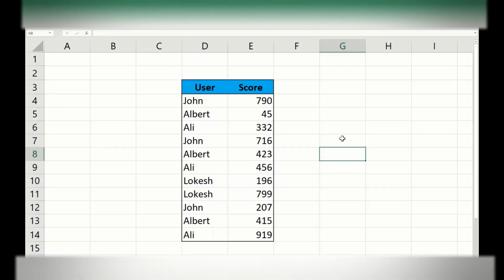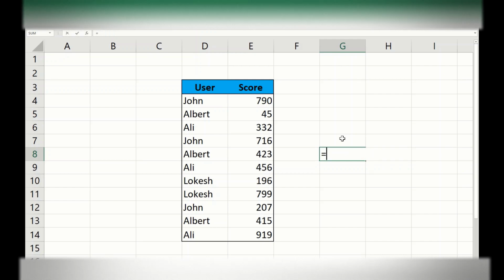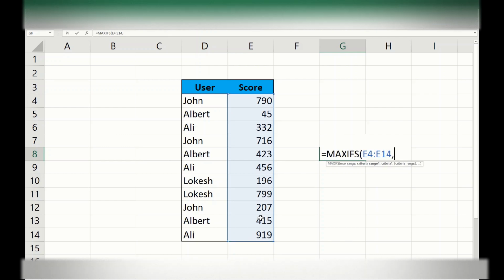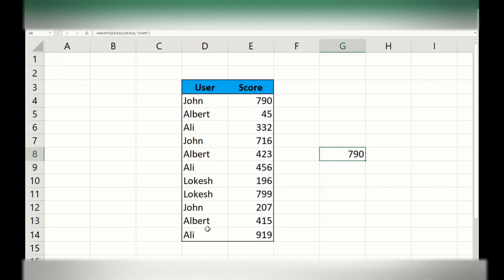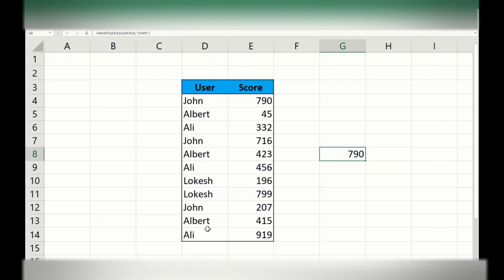MAXIFS Function in Excel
The Excel MAXIFS function returns the largest numeric value that meets one or more criteria in a range of values. MAXIFS can be used with criteria based on dates, numbers, text, and other conditions.